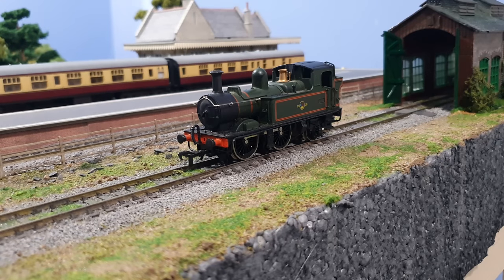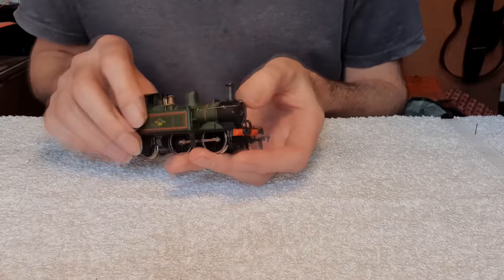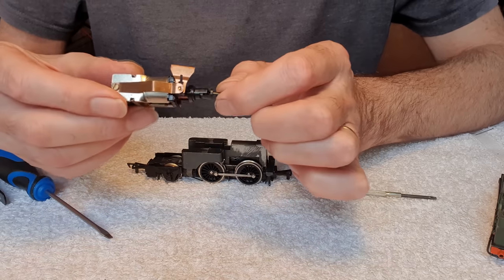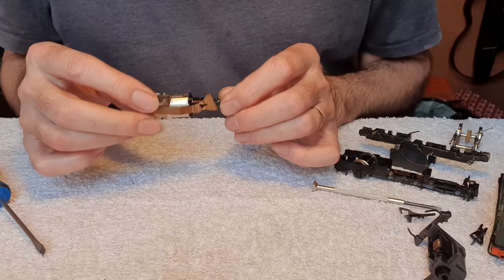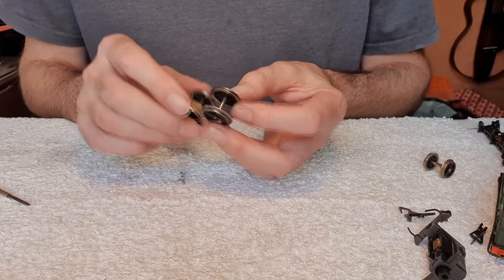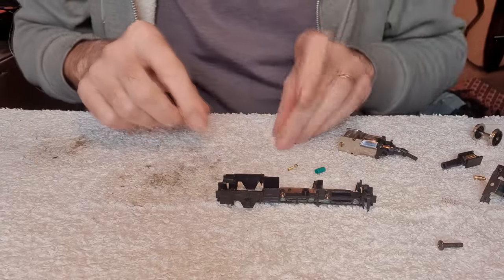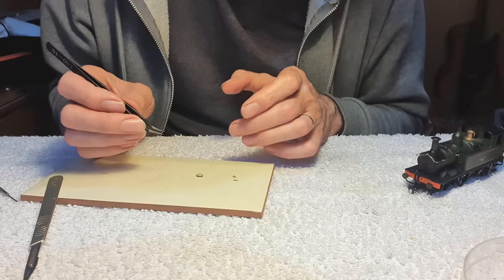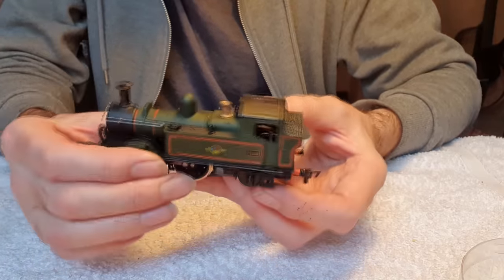Airfix Class 14xx: Repair Request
Following the video I did on the 1978 Airfix Catalogue one of my subs called Neil got in touch asking if I'd like to take a look at this old Airfix Class 14xx.

Bit of a faff and fiddle this one. Apologies for this being quite a heavily edited but long video. Could easily have been a two parter.